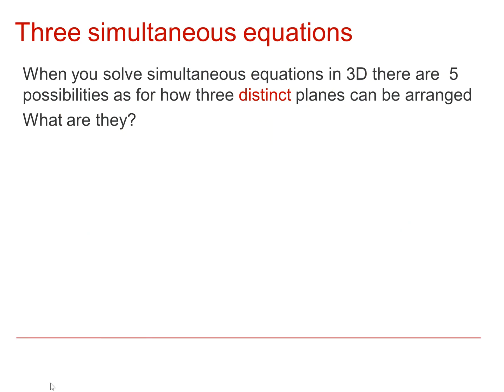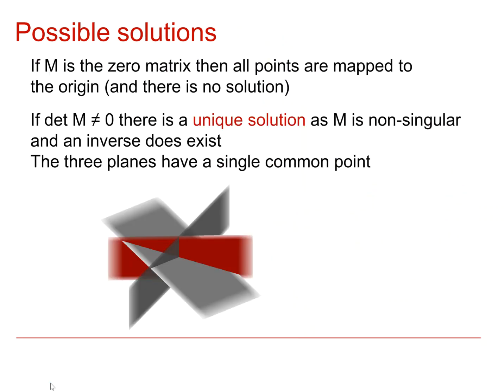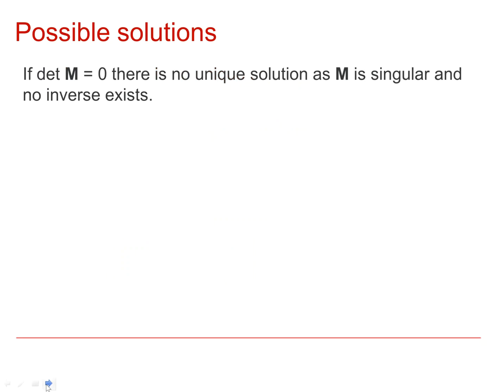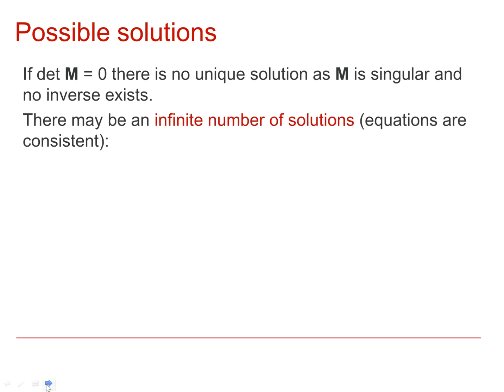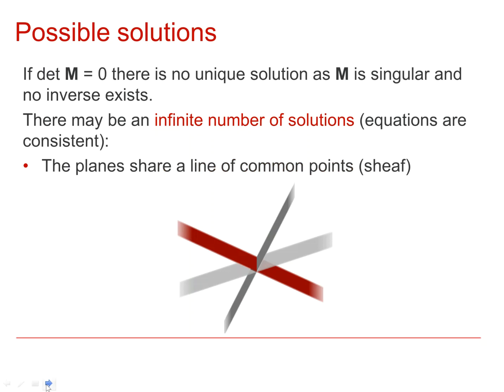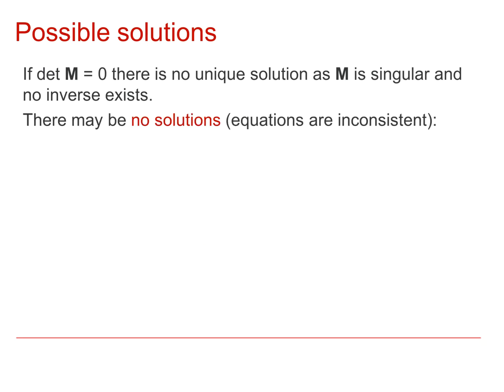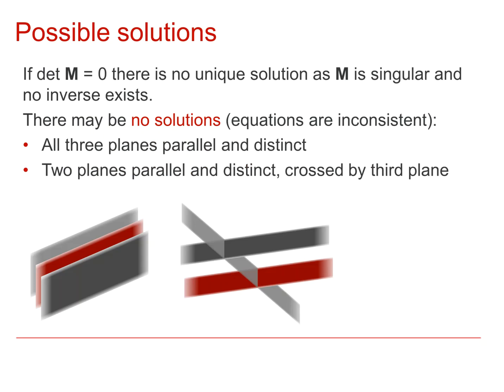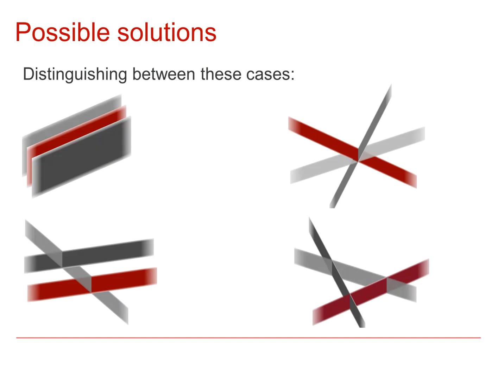MEI Core Pure: Matrices 4-3